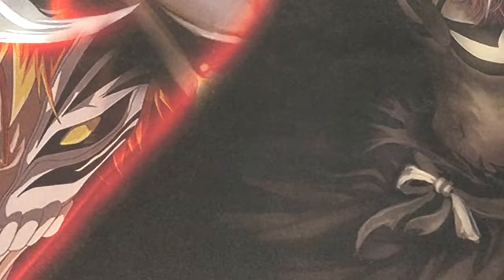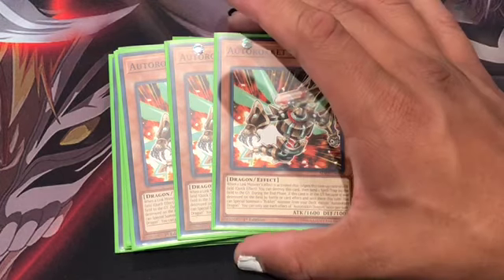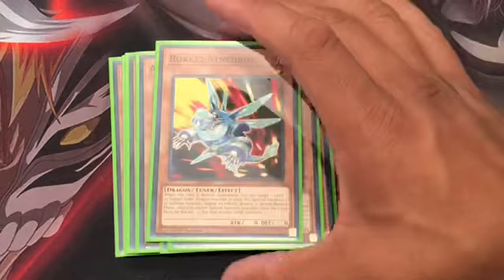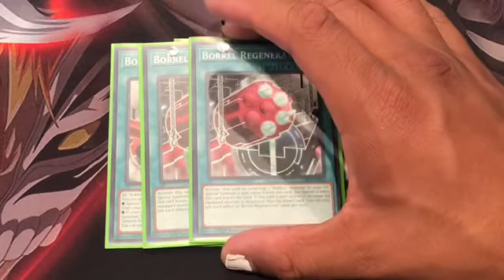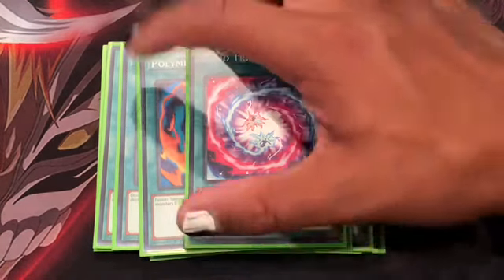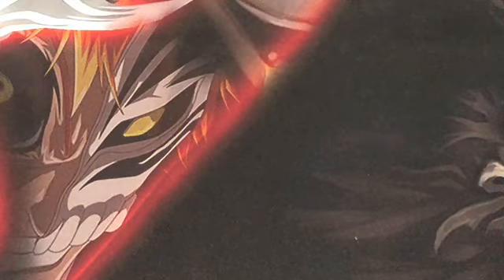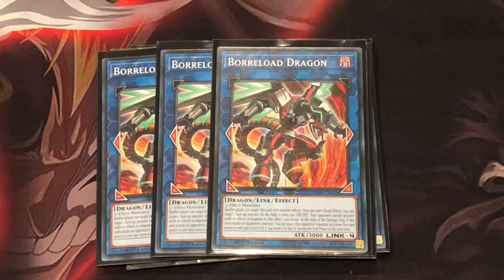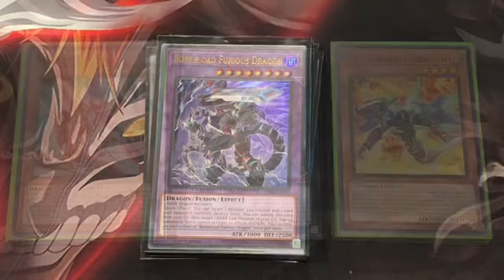Rokket Revolt Deck Profile x3 Yugioh Structure Decks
Definitely interested in Rokkets after making this deck profile, but I feel they can be vulnerable to graveyard negations so we’ll see if they can make it up there.

Like or dislike the video.

Share the video with anyone.